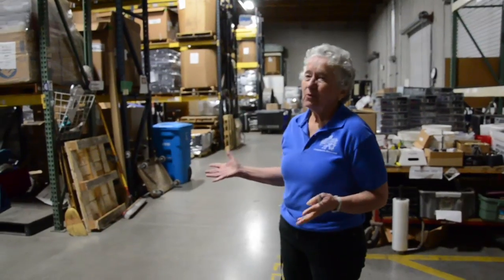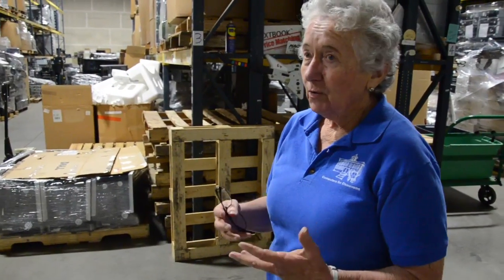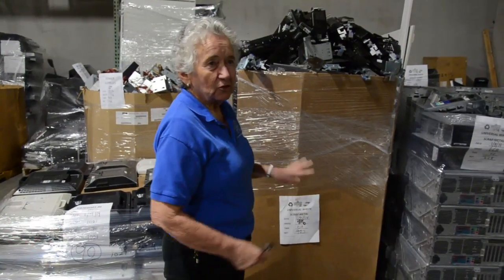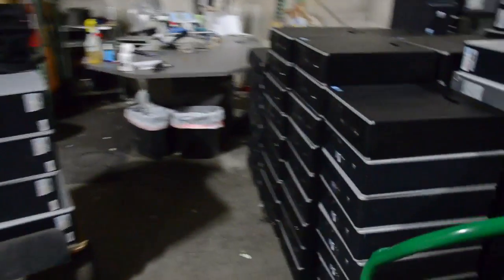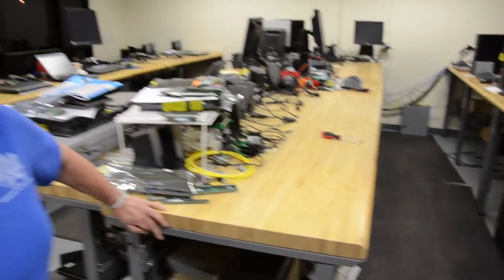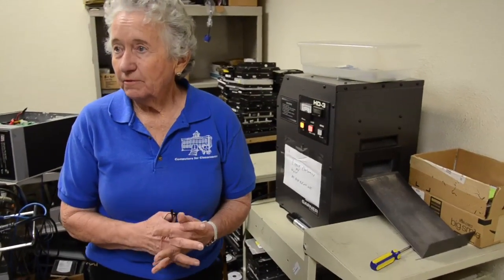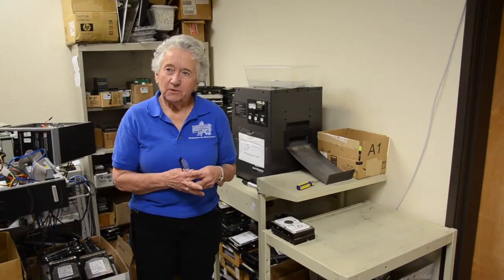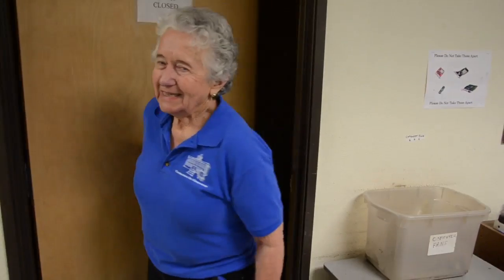Tour Computers for Classrooms with Pat Furr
If you're starting a computer repair or refurbishment operation, you need to see how such a business works at scale.

Take a tour of Computers for Classrooms with founder Pat Furr. Computers for Classrooms is a non-profit Microsoft Registered Refurbisher that refurbishes donated PCs. Once refurbished, computers are sold at incredible discounts to schools and individuals in need.

Pat opened her warehouse for a quick tour—and we thought we should immortalize it on the internet. Watch once, then watch again to see how this refurbishment operation works.